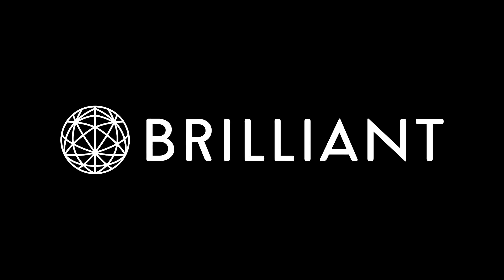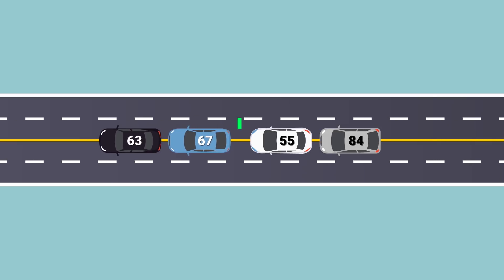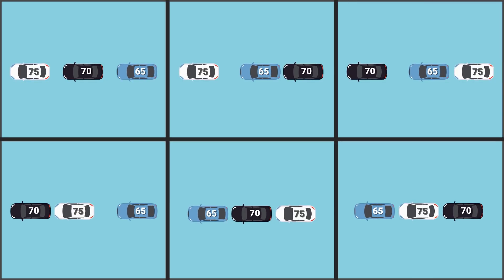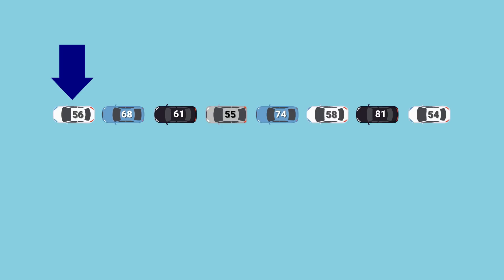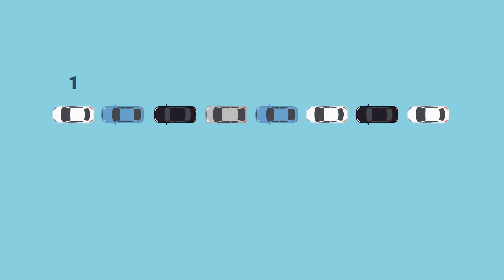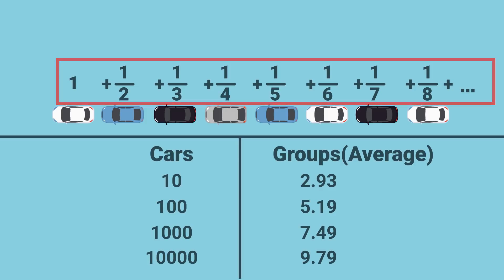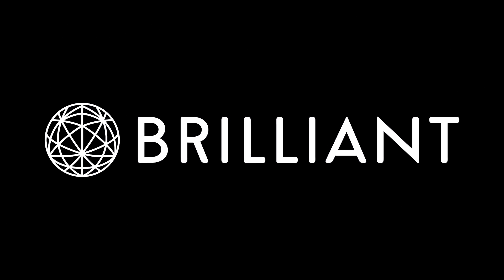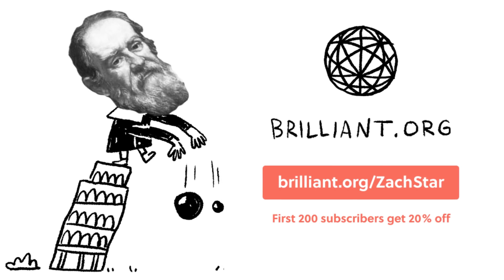An unexpected application of the harmonic series